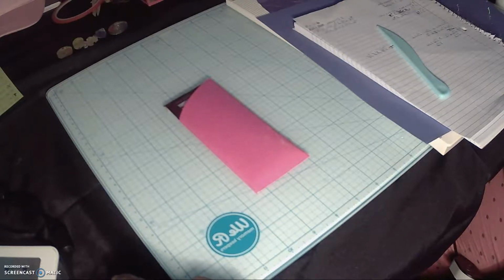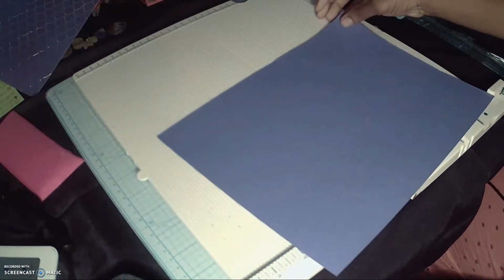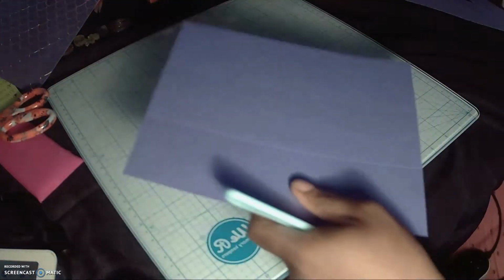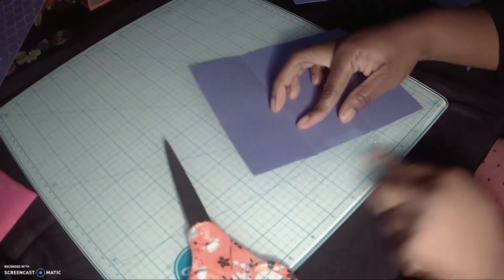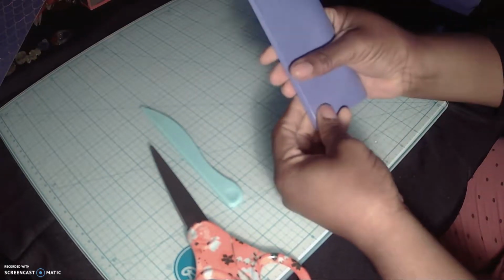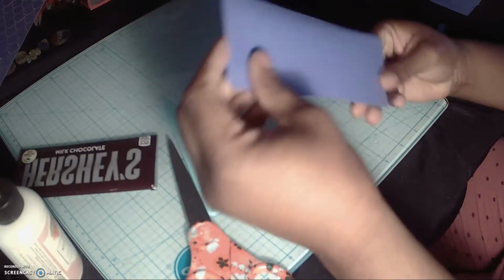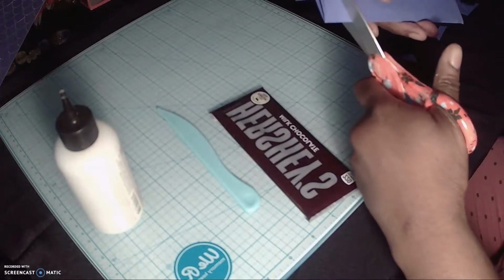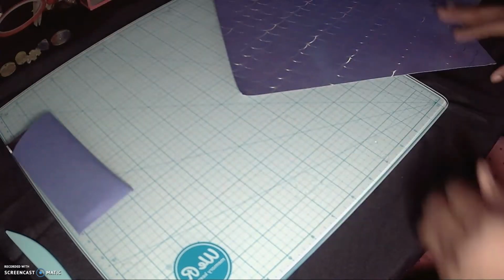Make a Paper Hershey or Pencil Pouch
Make your own paper pouch for a hershey bar or you can add pencils to the pouch and personalize it.
7 1/4 x 8 3/8
on 7 1/4 side score at 2 1/2, 4 7/8
8 3/8 side score at 2 1/2
After its all assembled then cup the top however you please